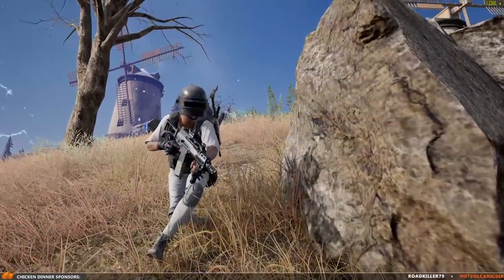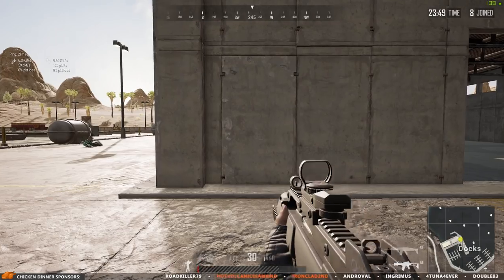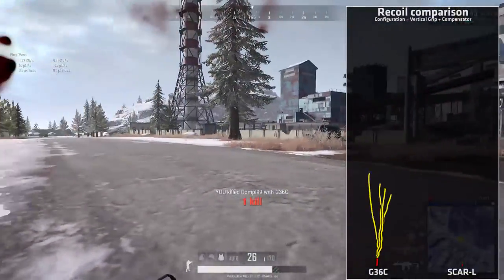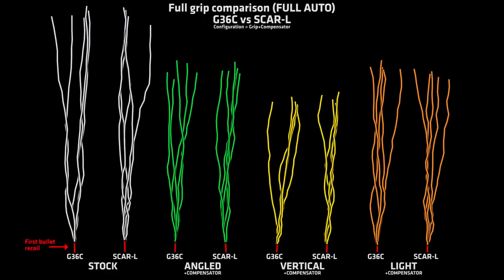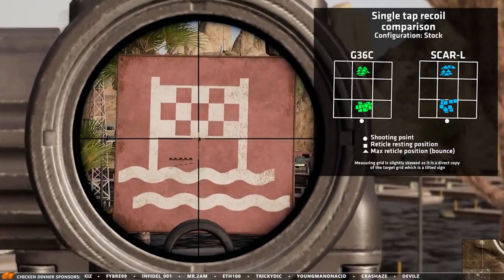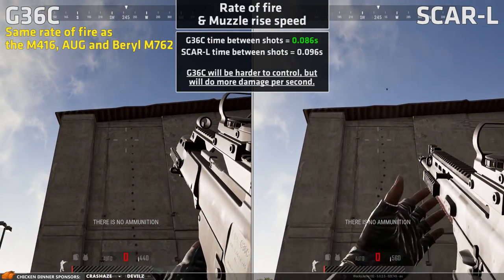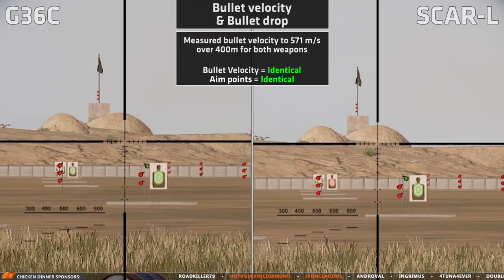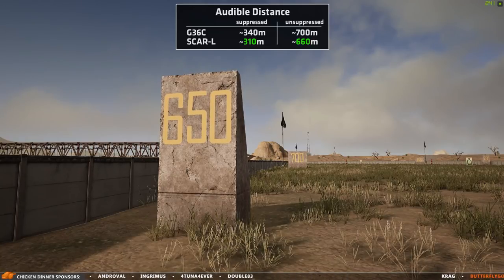THE G36C GUIDE - What you need to know! In-depth testing & comparison with SCAR-L - PUBG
A new gun, a new guide! The G36C replaces the SCAR-L on Vikendi, but what is the difference between the two guns exactly? You will find out in a few minutes!